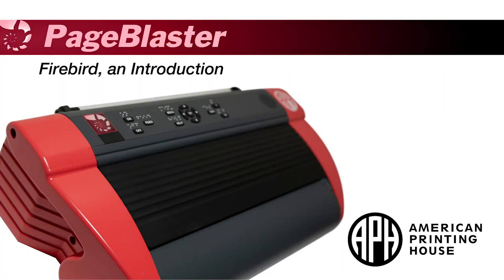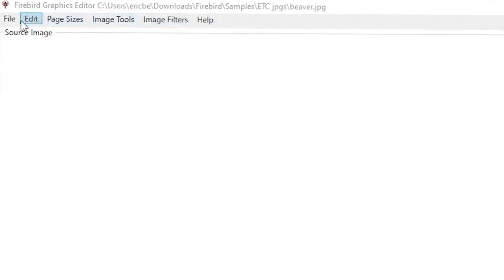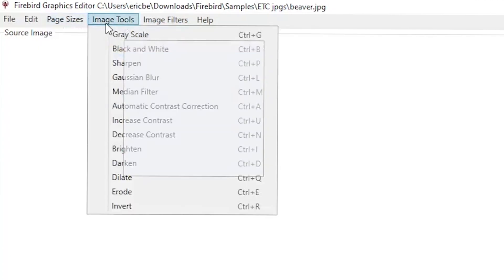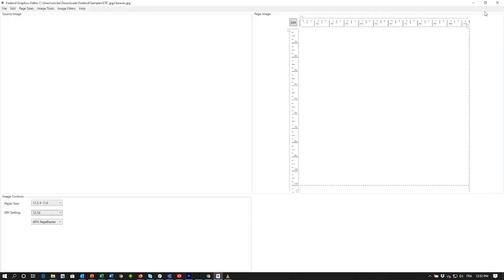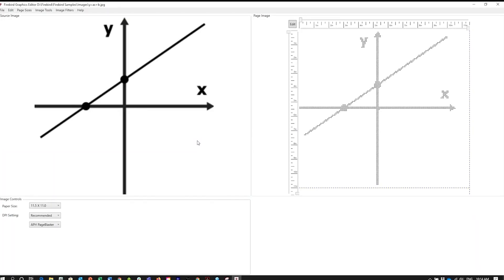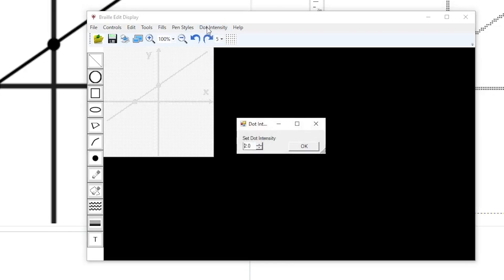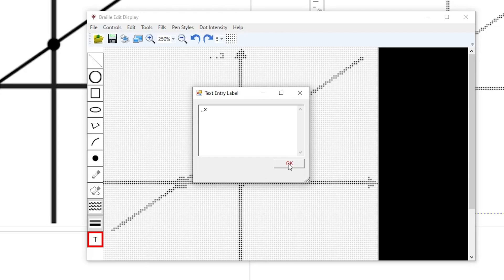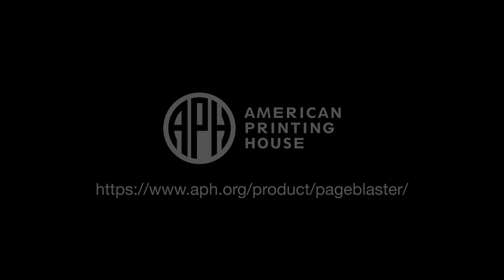Firebird Graphics Editor for PageBlaster Embosser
This video gives you a quick overview of installing and using the Firebird Graphics Editor to create and edit tactile graphics for embossing on your PageBlaster embosser. For a more in-depth tutorial, refer to the Tactile Graphics With Firebird V29 video below from Humanware.